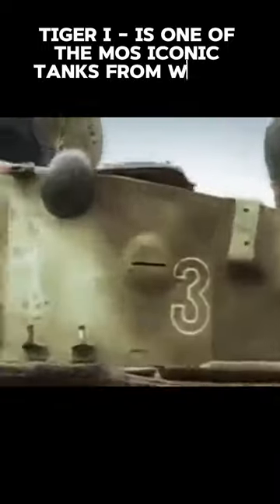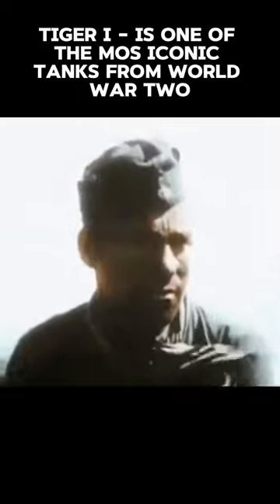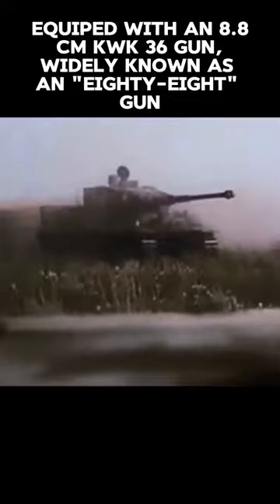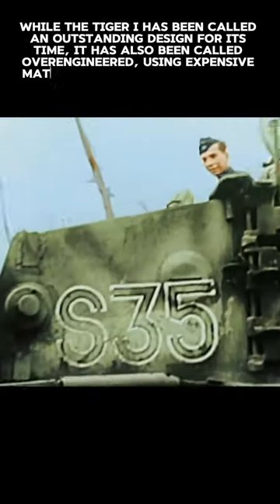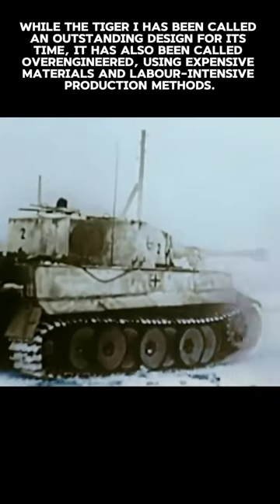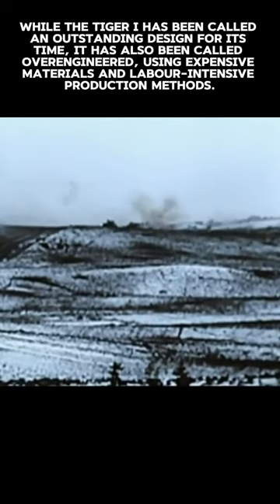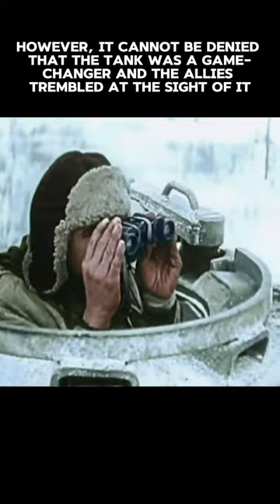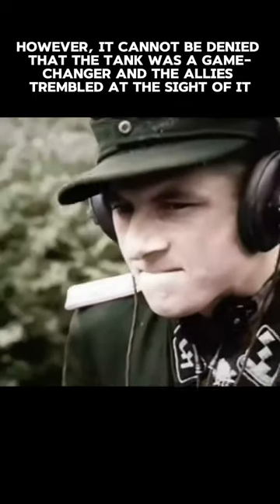Tiger I - Game-changer or a fault ?